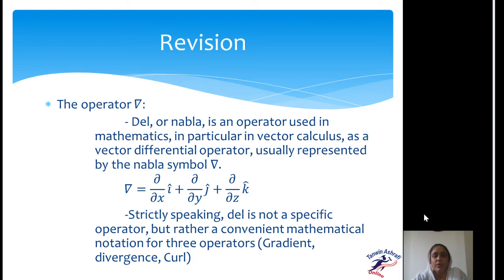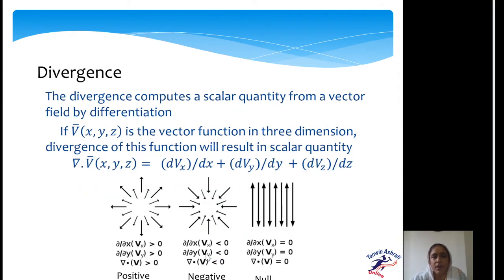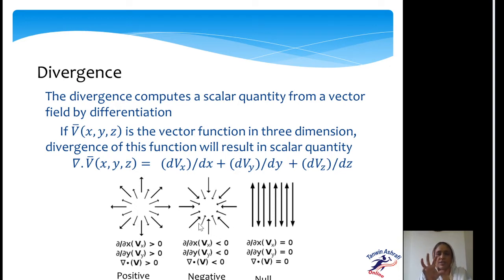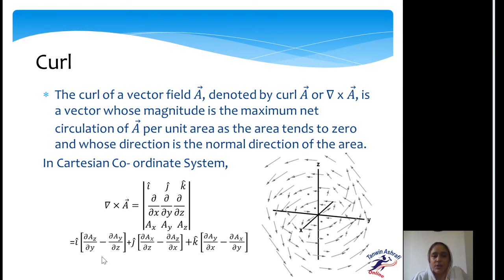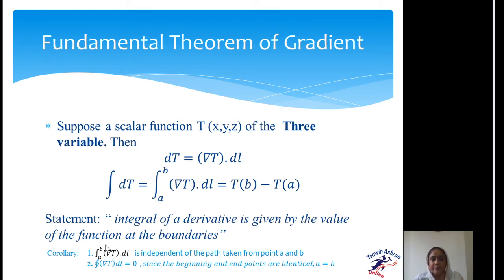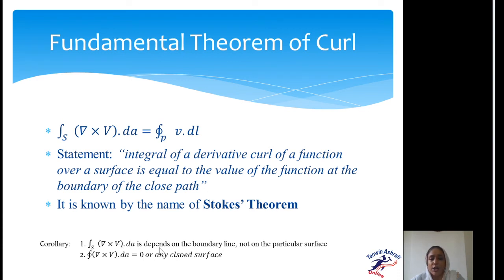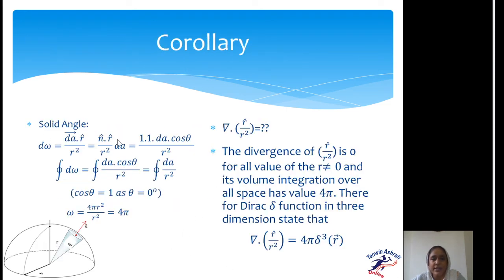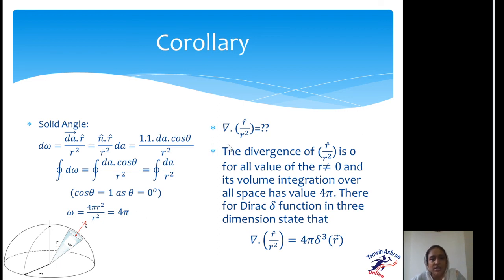Chapter 1: Fundamental Theorems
TYBSc Electrodynamic Physics paper IV
Topic:
1. Revision of del operator, gradients, divergence, curl
2. Fundamental Theorems
3. corollary

Documents:
1.